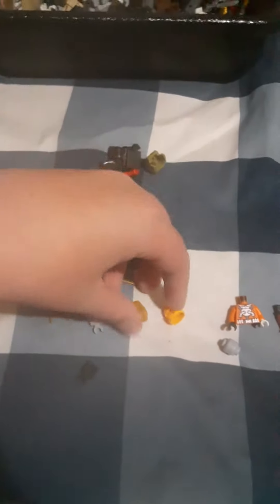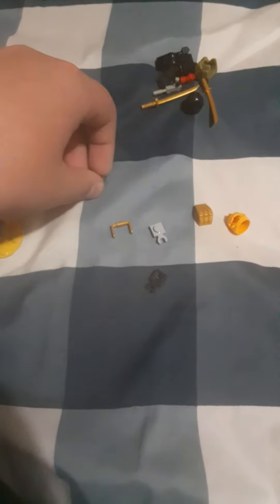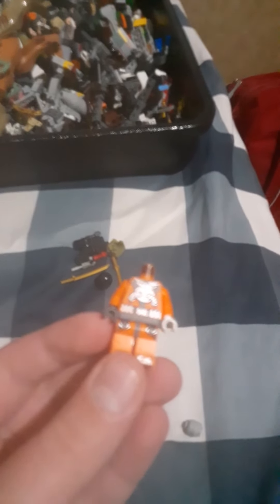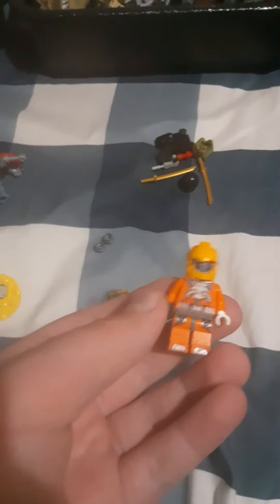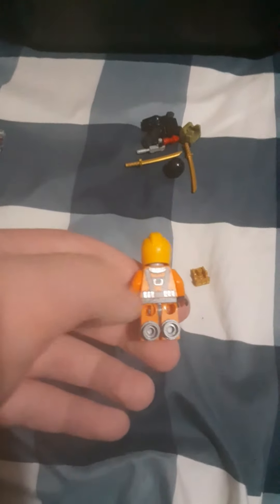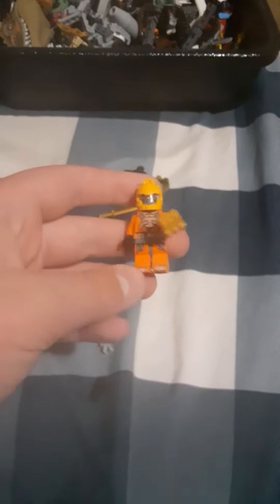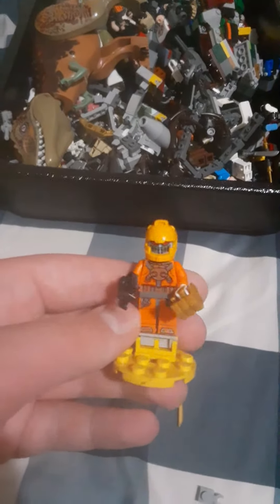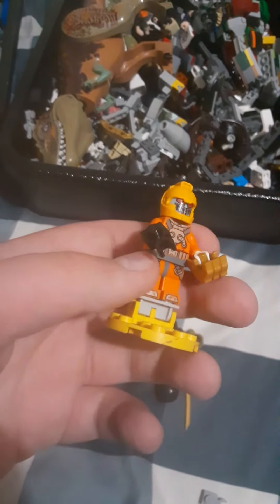Trench tutorial (transformers TLK) read description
picture.